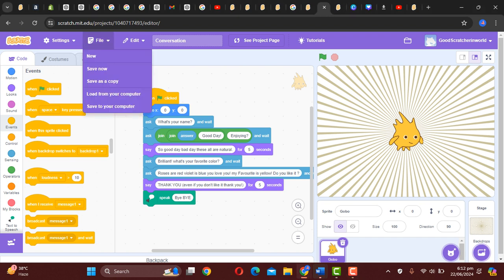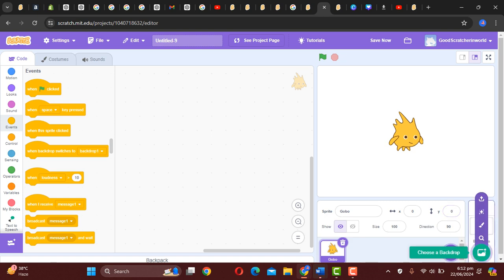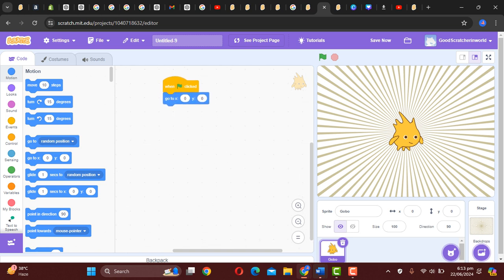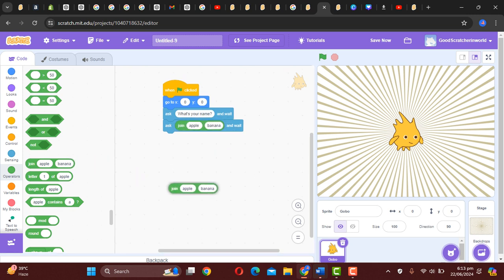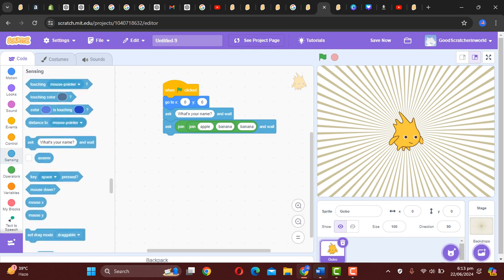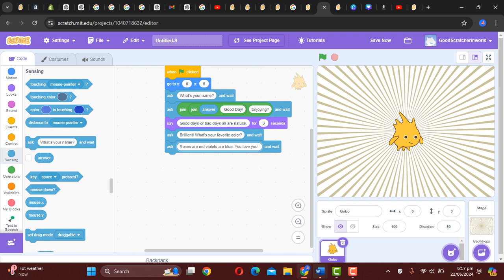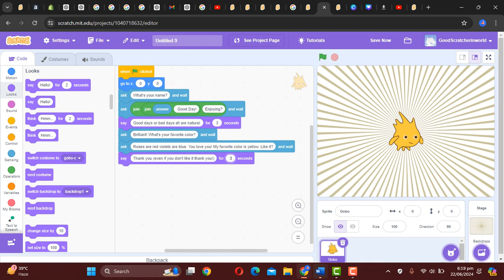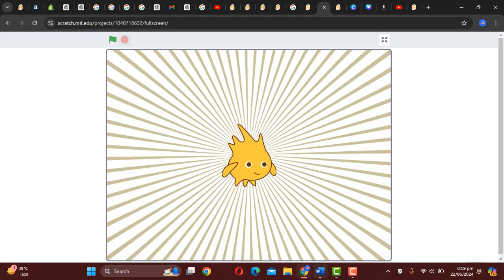Scratch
Learn how to make a conversation between you and a sprite on scratch.